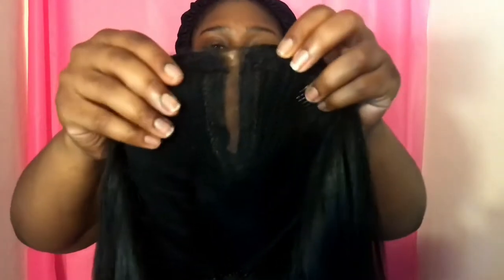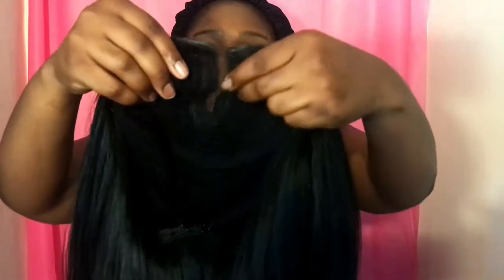MY FIRST WIG! Slay or Nay? | REVIEW AND HOW I APPLY MY WIG| FREEDOM PART 101| BEGINNER FRIENDLY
I Hey Loves!! I am back with yet another video! This video I will be showing you the first wig I eve bought as well as how I apply it. I also will give you guys the pros and cons of the hair and what products I use to apply. I hope to enjoy the video ! XOXO

PRODUCTS:
Equal Freedom Part 101

LA Colors Mineral Powder: Toffee
Shine & Jam Slick Edge Gel
Make up Brush
Toothbrush (for baby hairs)